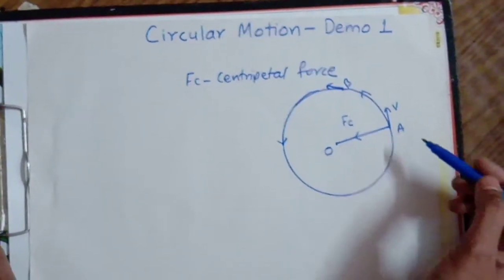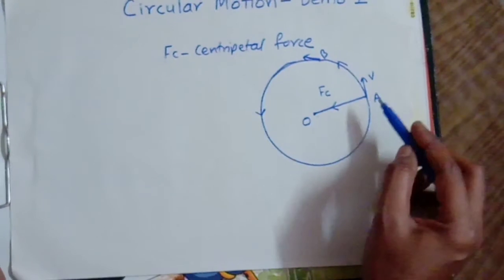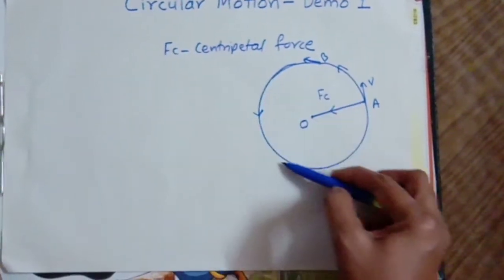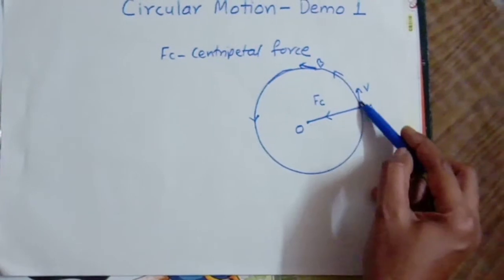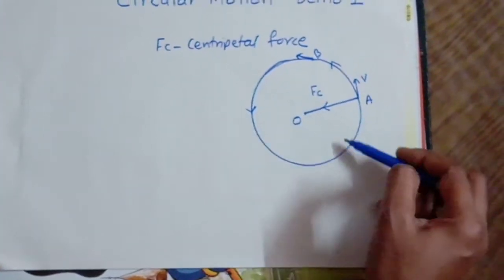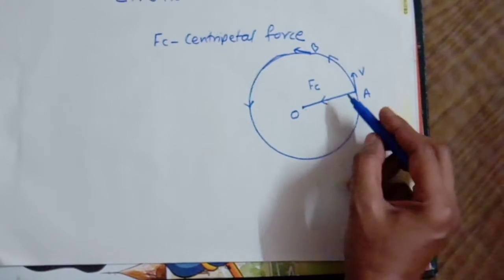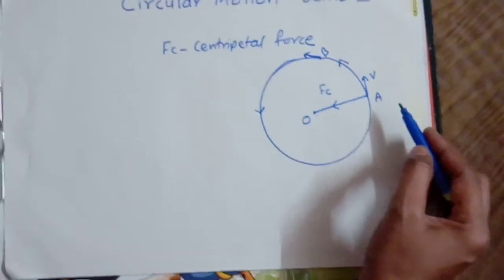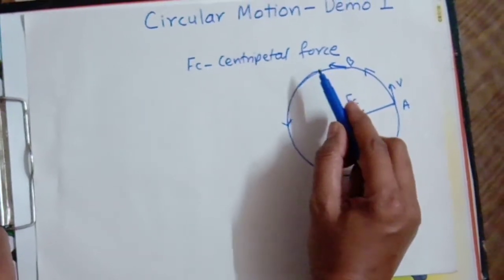Learning Physics through Demonstrations (Class XI/XII)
Demo 1 on circular motion. This is the demonstration of centripetal force. Students can enjoy and try out on their own.